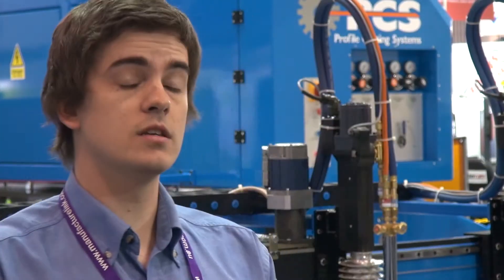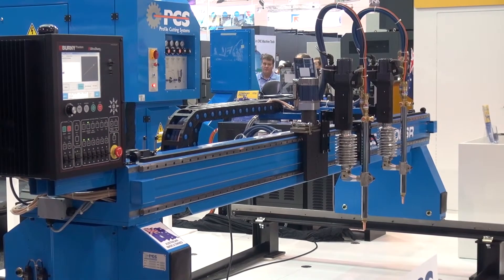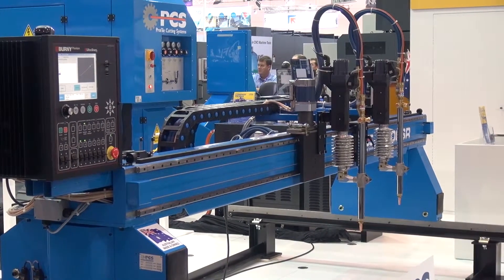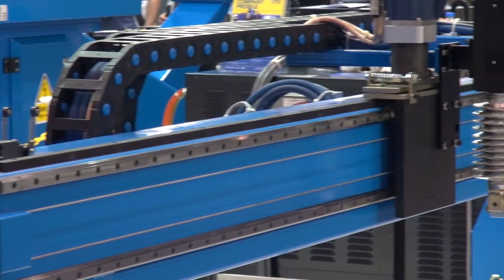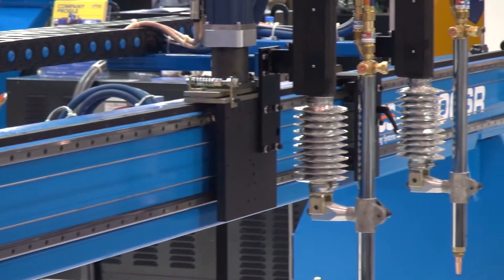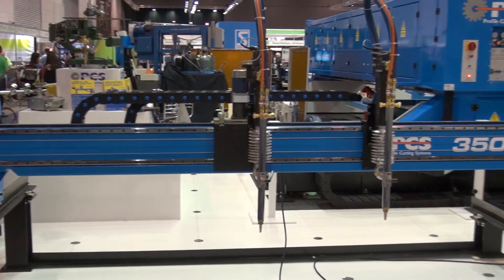NMW 2013: PCS-SR CNC cutting machines from Profile Cutting Systems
Ferret.com.au visits the Profile Cutting Systems stand at NMW 2013 to find out more about the PCS-SR CNC cutting machine.